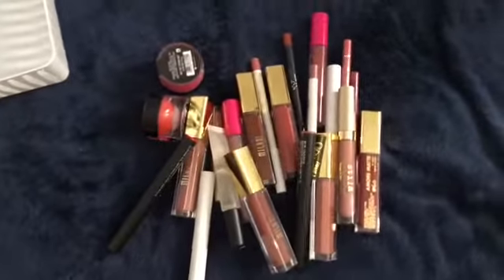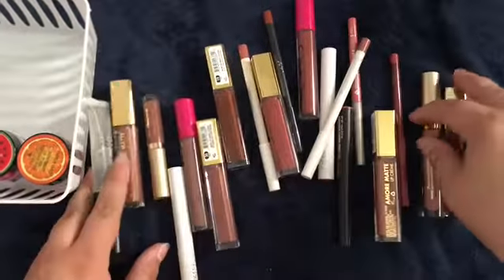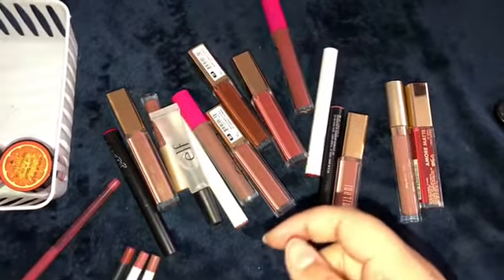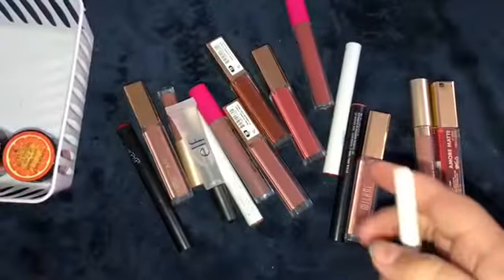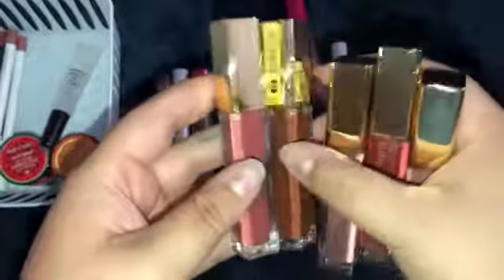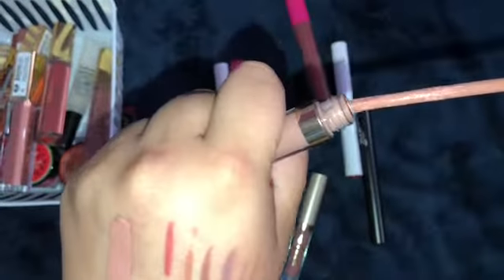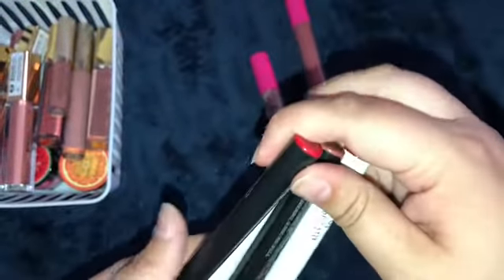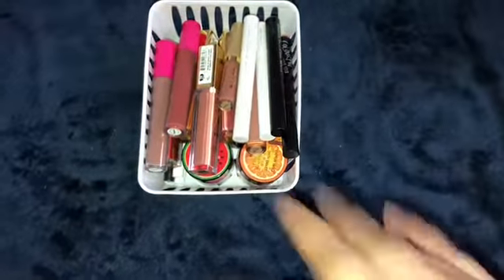MASSIVE LIP PRODUCT DECLUTTER | PART 4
Last lip product declutter!

Total amount of items decluttered: 68